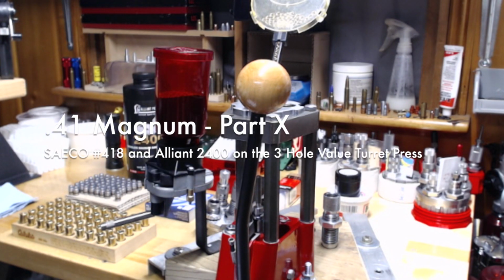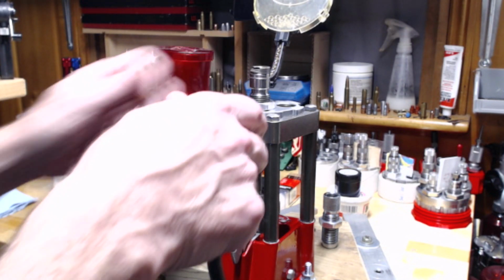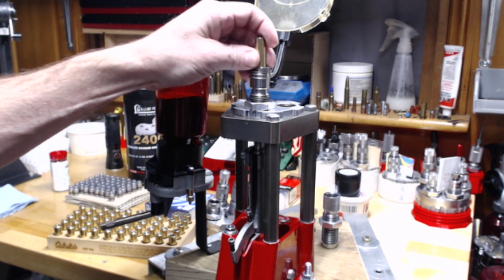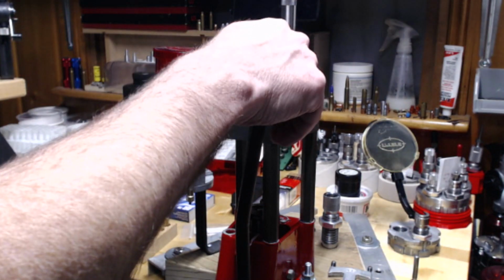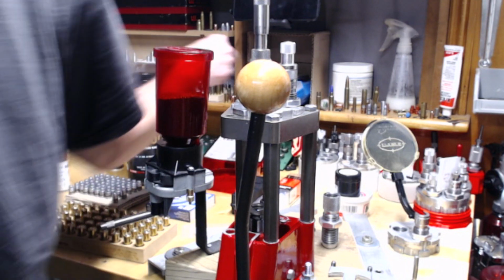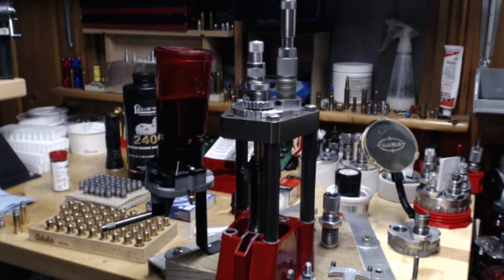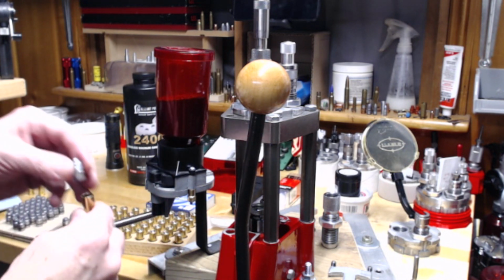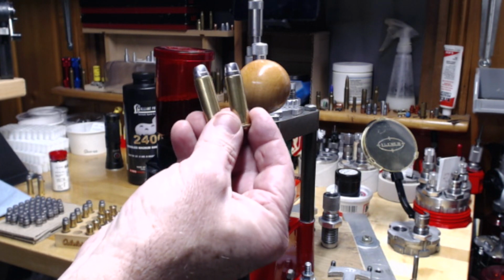.41 Magnum - Part X | SAECO 418 and Alliant 2400 on the LEE 3 Hole Value Turret Press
A bit of time at the bench seating the SAECO 418 over Alliant 2400.

LEE 3 Hole Value Turret Press with Auto Index
LEE Auto Prime II
LEE Safety Disk Powder Measure
LEE Universal Case Expanding Die
NOE .413 x .409 Expander Plug
Hornady 41 Mag (.410) Seating Die
LEE 41 Magnum Collet Style Crimp Die